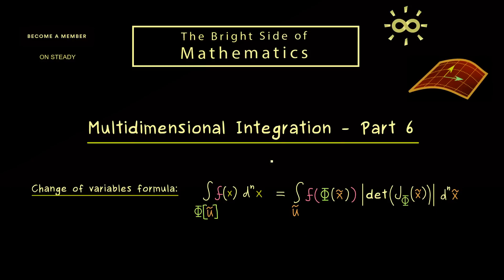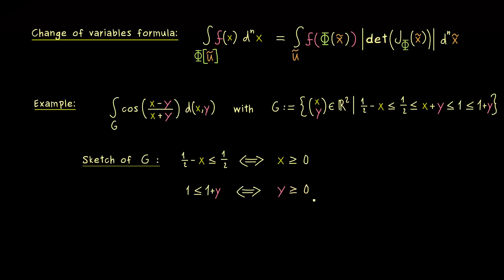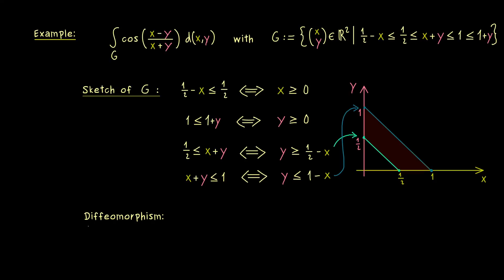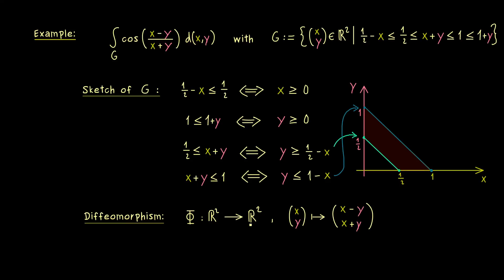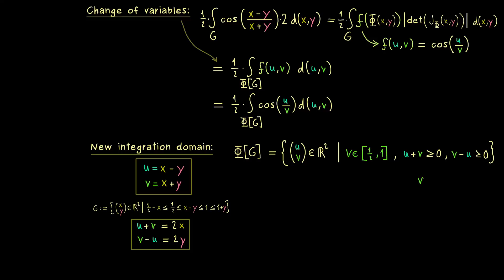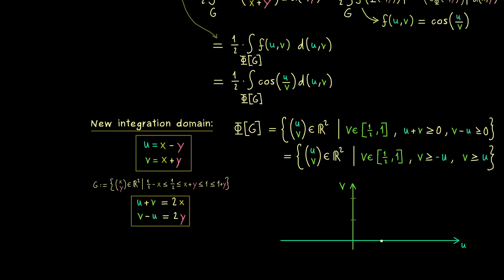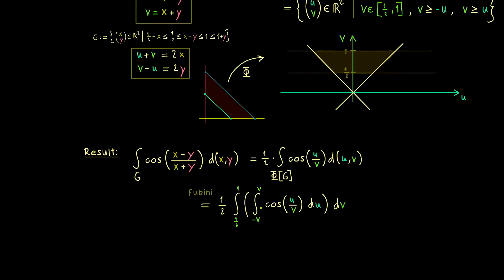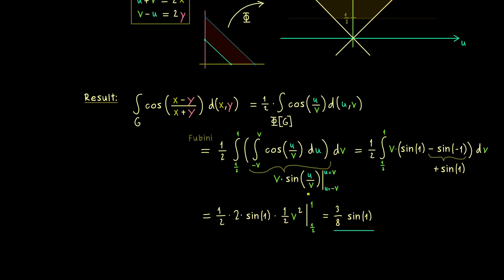Multidimensional Integration 6 | Example for Change of Variables [dark version]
Watch the whole video series about Multidimensional Integration and download PDF versions, quizzes and exercises

This is my video series about Multidimensional Integration. We talk about measure, Lebesgue integral, Fubini, transformations, change of variables, and how to solve integrals. Moreover, we also include the notions of a surface integral and the general integration in polar coordinates. We also have Green's identities and differentiation under the integral sign as topics! I hope that it will help everyone who wants to learn about it.